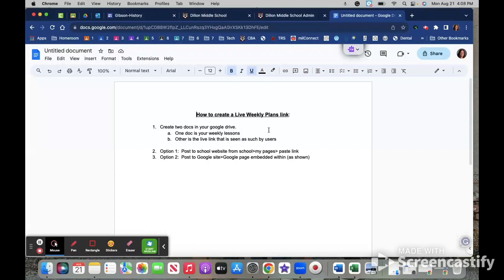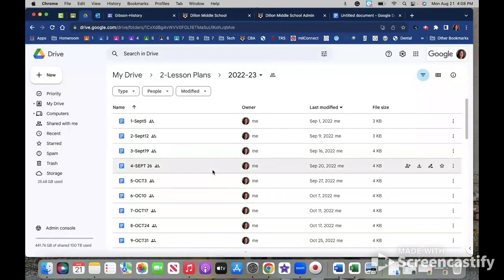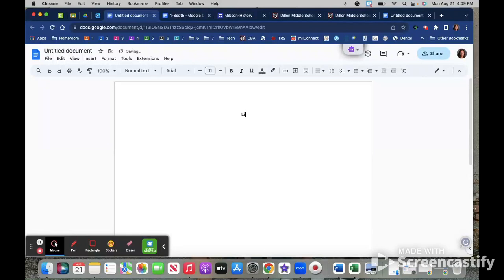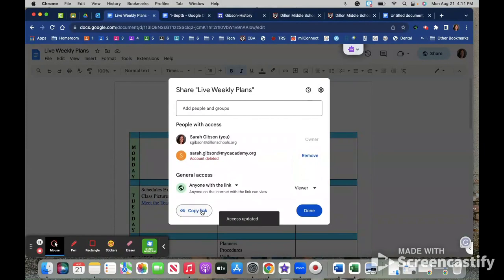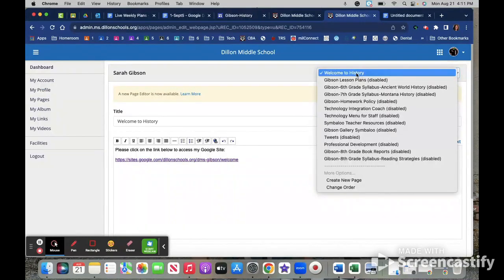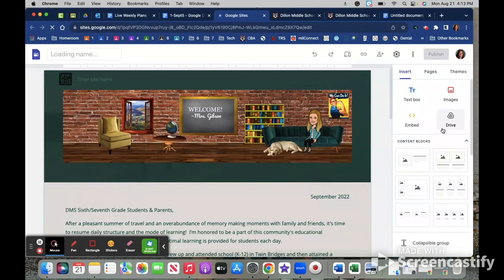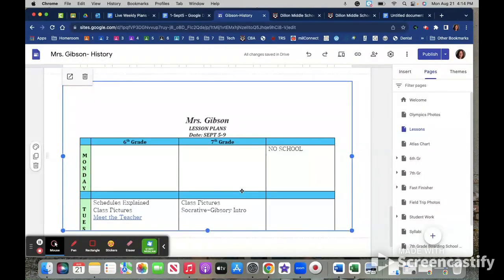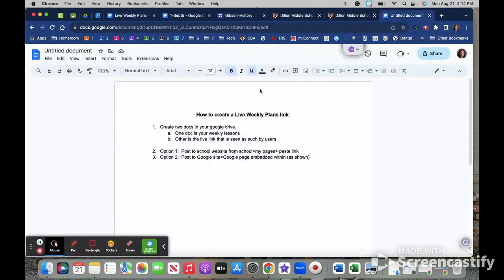Live Weekly Lesson Plan